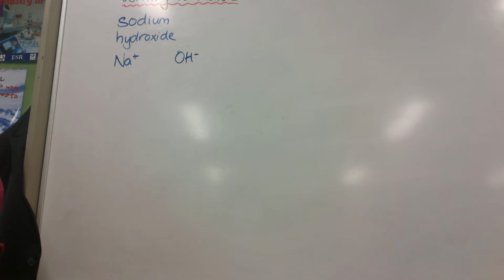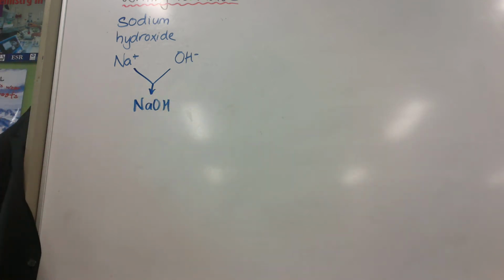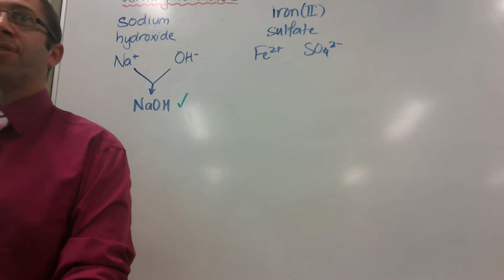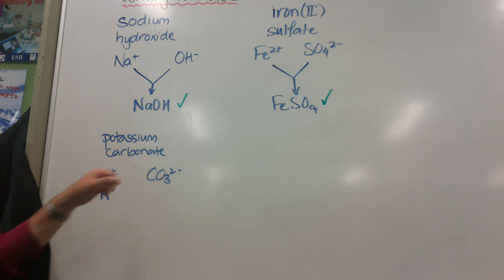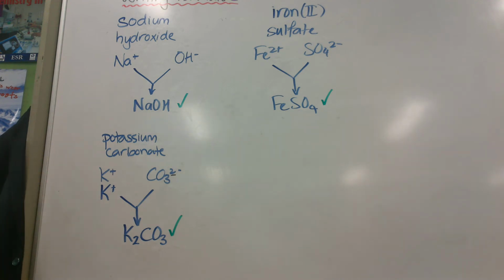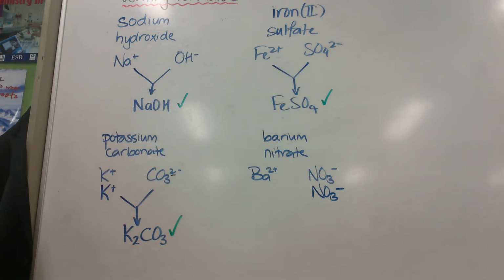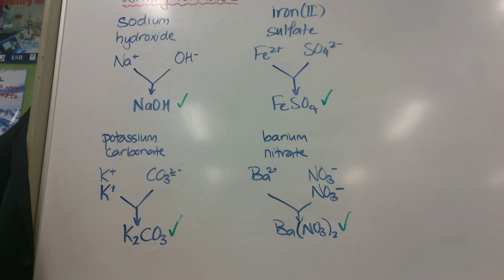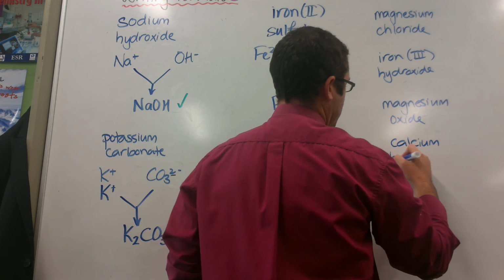Writing Ionic Formulae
A beginner's guide to writing ionic formulae from their names. This assumes that you have been given an ion table or have remembered some key ions.